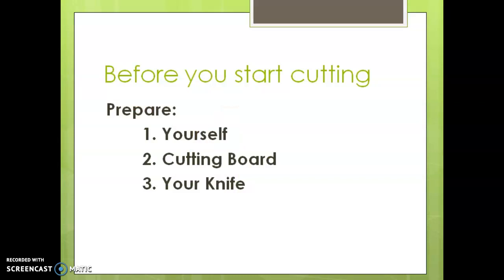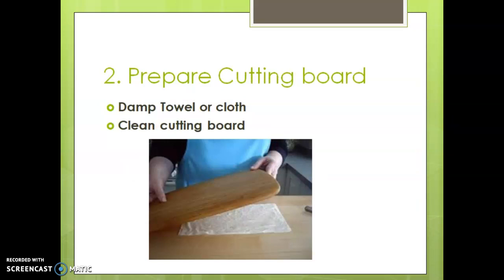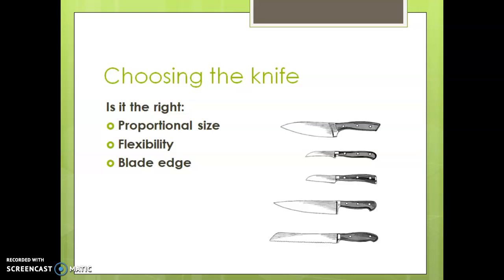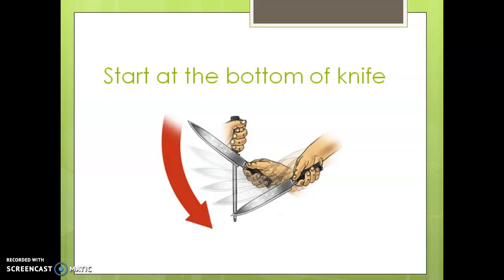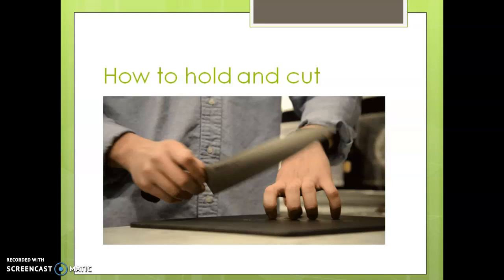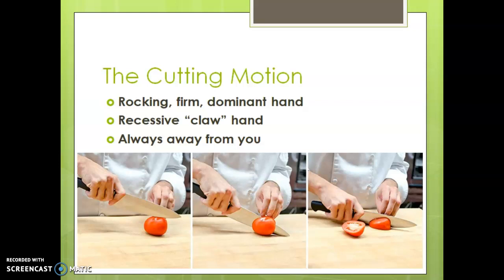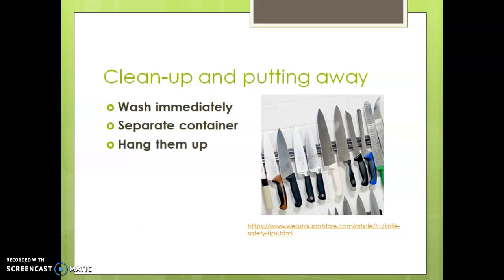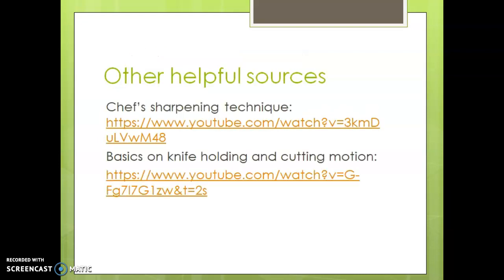Kitchen Safety: Knives Training and Tutorials; E-Learning Training Project Assignment By Haoran Yang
This E-Learning Training Project Assignment By Haoran Yang
(Recommended) References:
3) TB Haute Coutellerie. TB: High-End French Cutlery: Cutting techniques for handling a kitchen knife like a Chef.
4) WebstrauntStore. (2019, February, 27) Knife Safety Tips.
5) iVillage. (2010, July 13) “Learn How Now: How to Sharpen Your Knife” [Video File] Retrieved